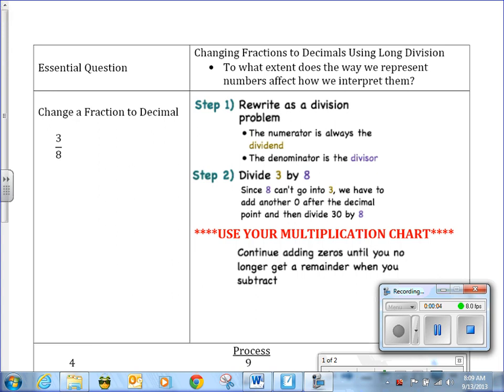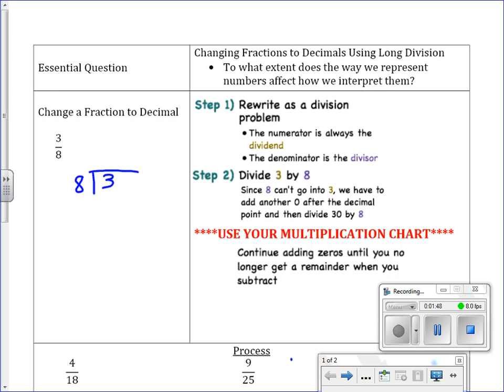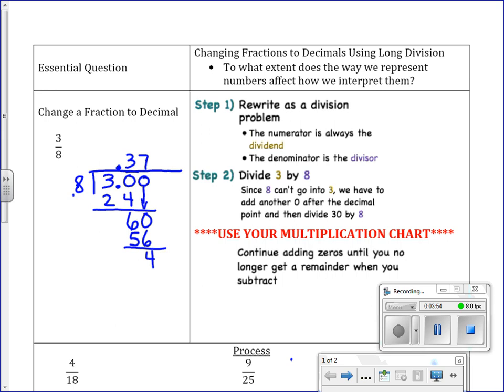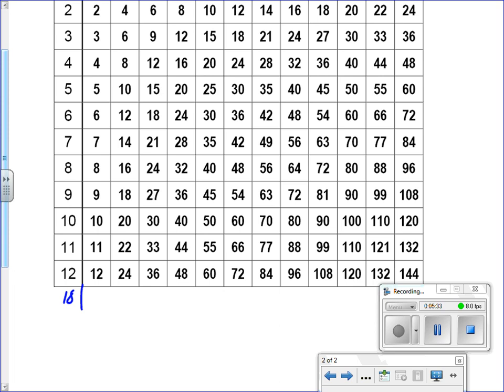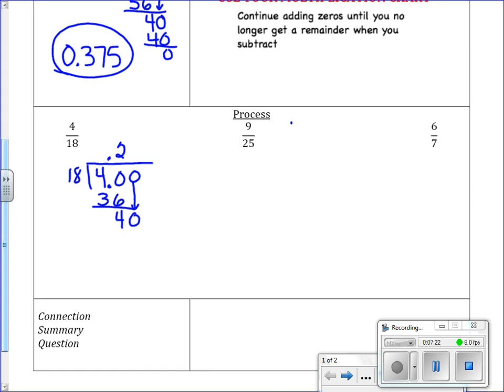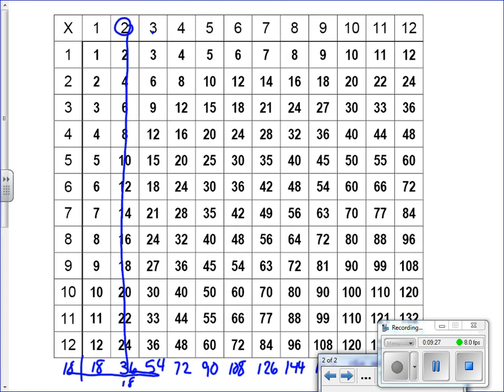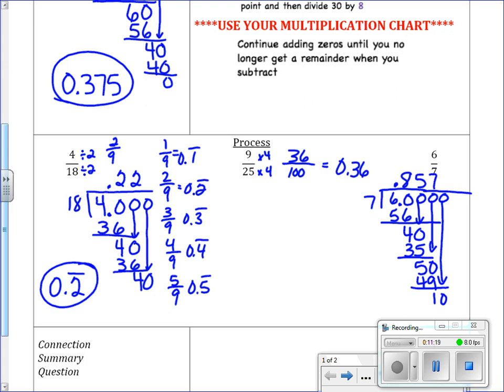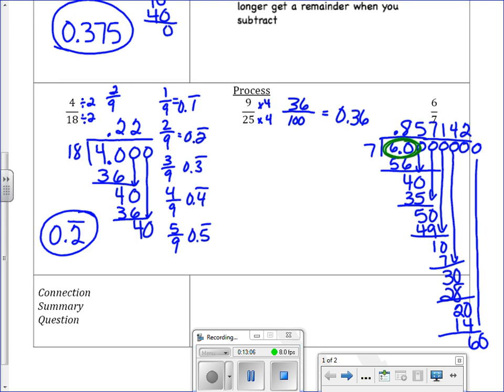Core 7 Unit 1 video 3